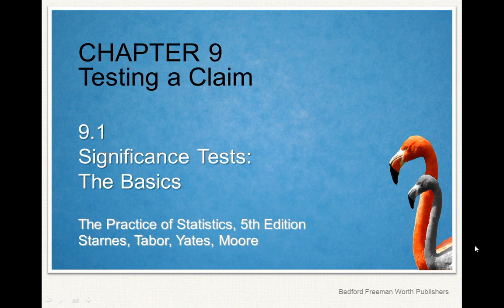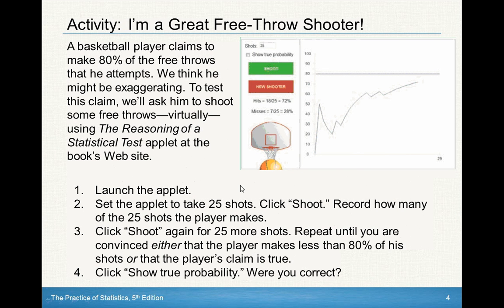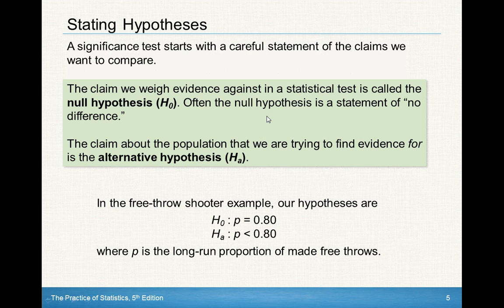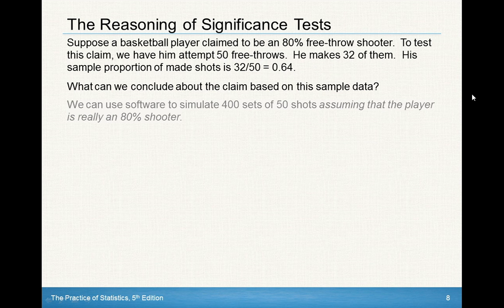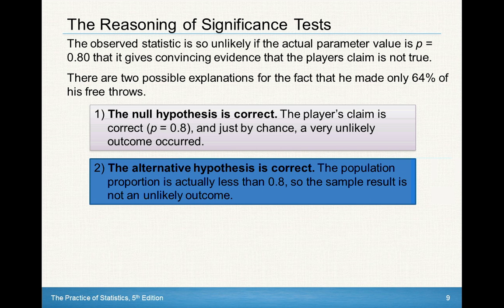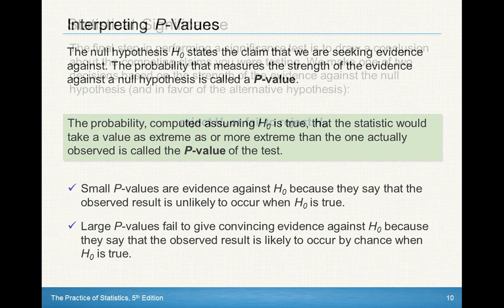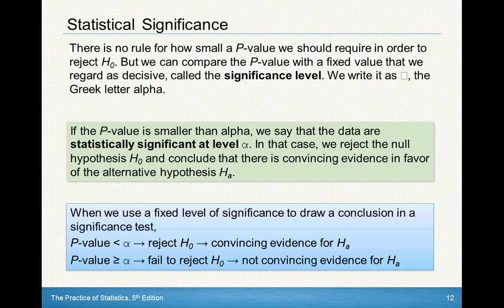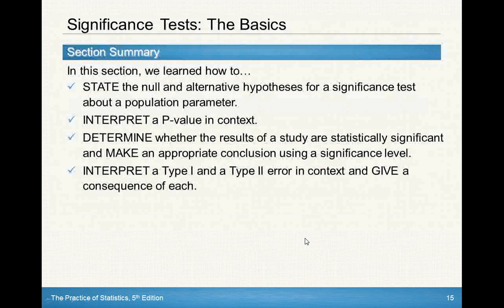Section 9 1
The Practice of Statistics 5e - Section 9-1, significance tests